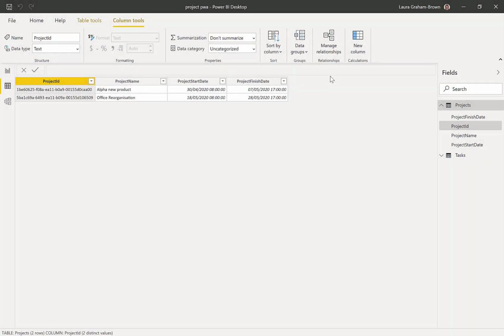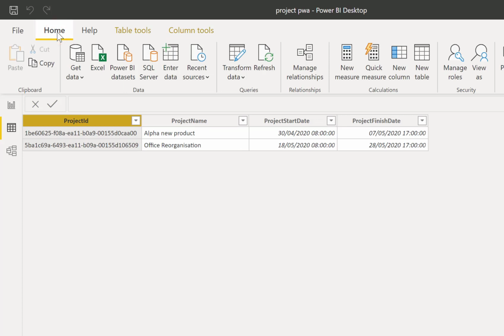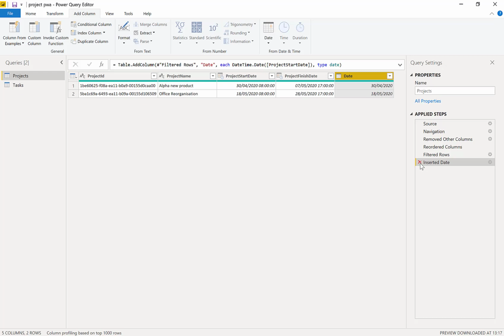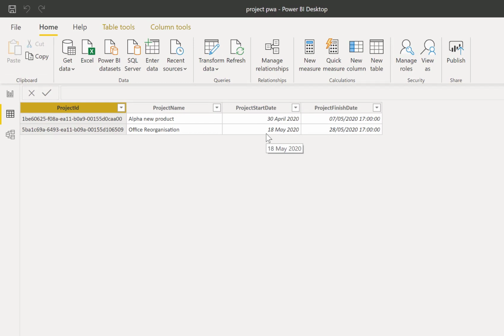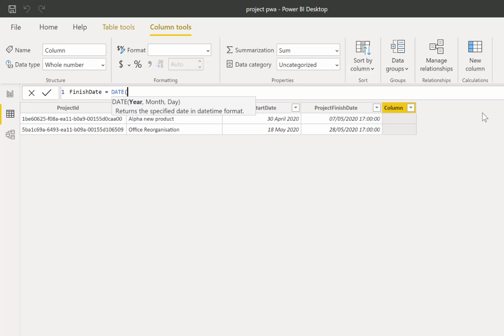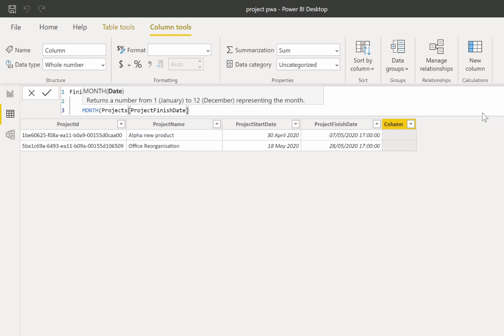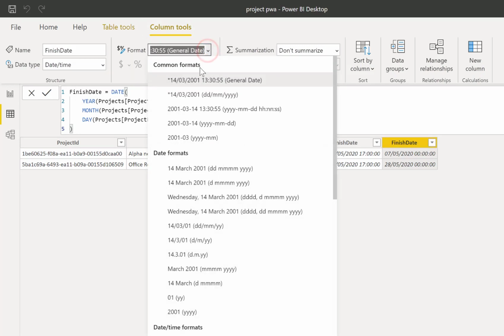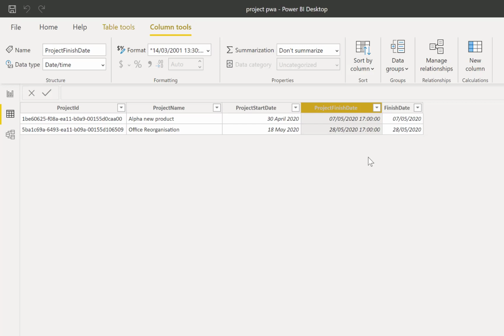Power BI - Remove time from dates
Quick guide how to change a date time column into just a date column in Power BI.

A common reason for this is to fix the relationship to a calendar table.